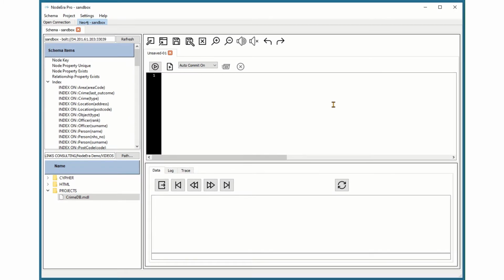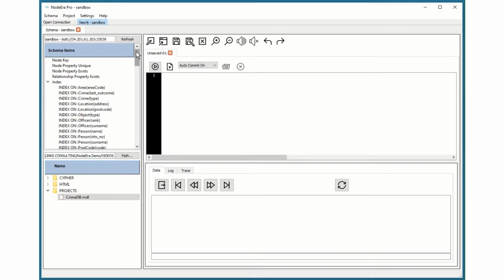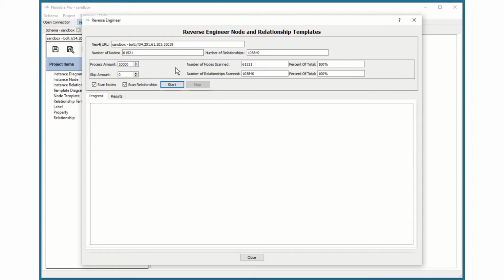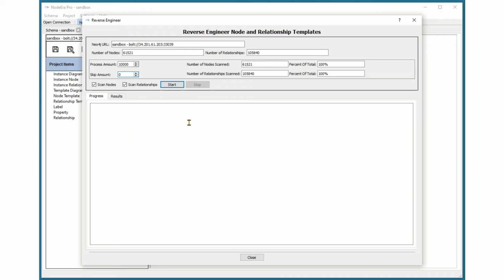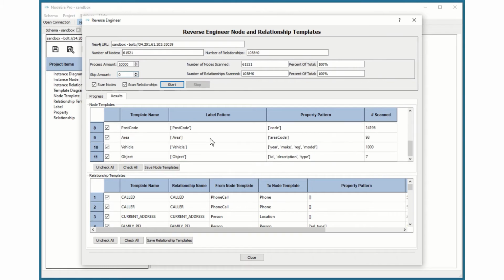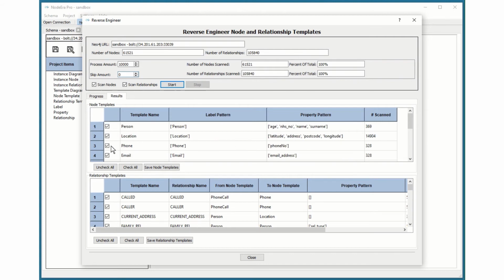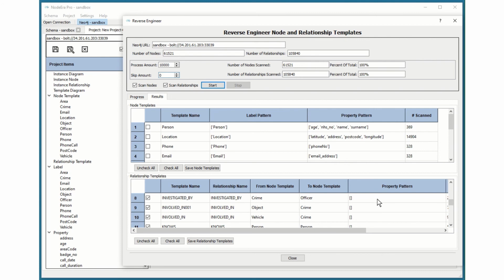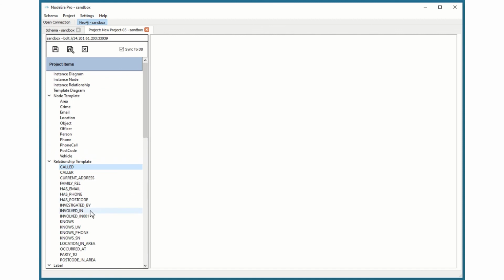How To Reverse Engineer A Neo4j Database Using NodeEra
This video demonstrates how to use NodeEra to reverse engineer an existing Neo4j database.